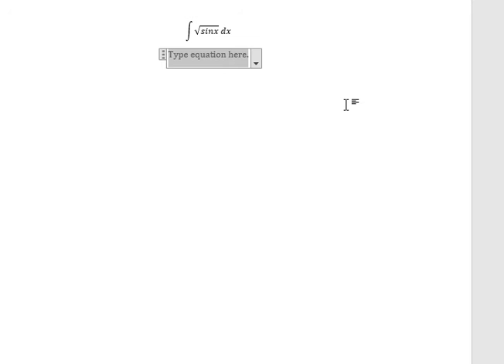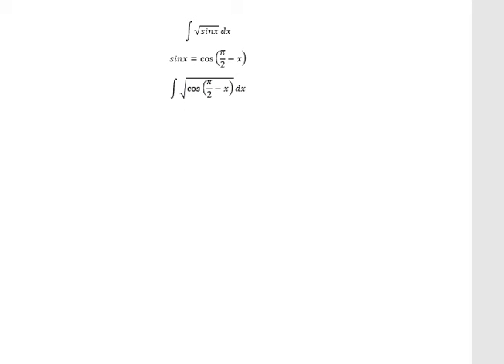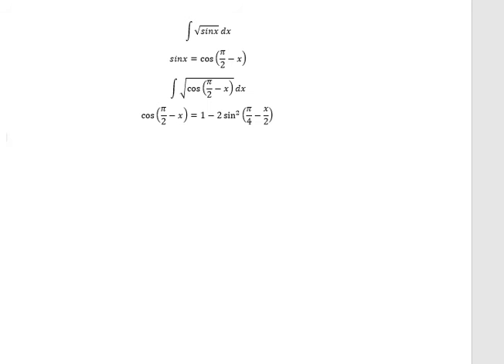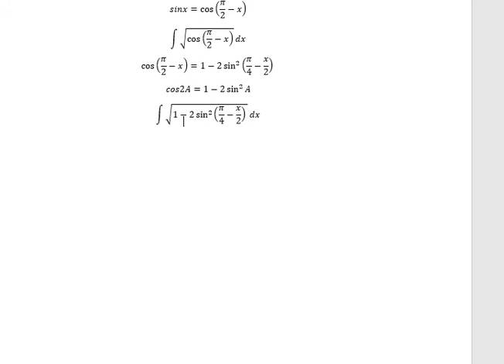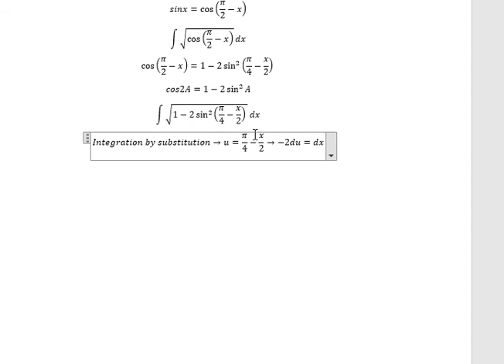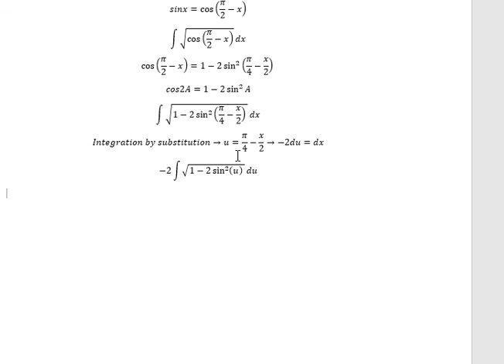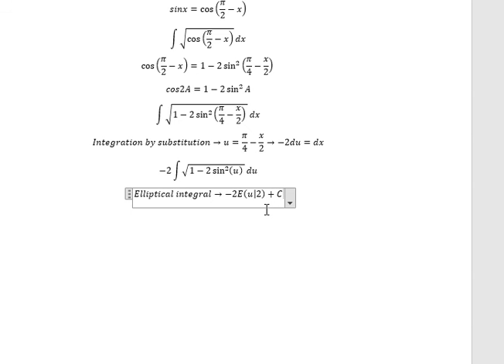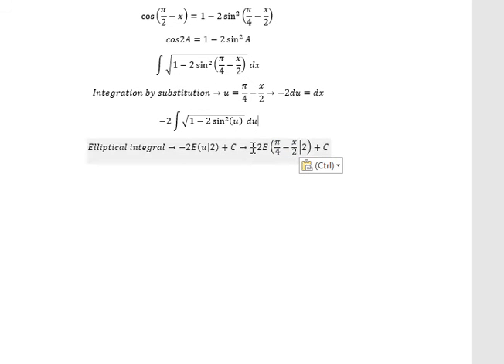Calculus Help: Integral of ∫ √sinx dx or (sinx)^(1/2) or square root of sinx dx - substitution